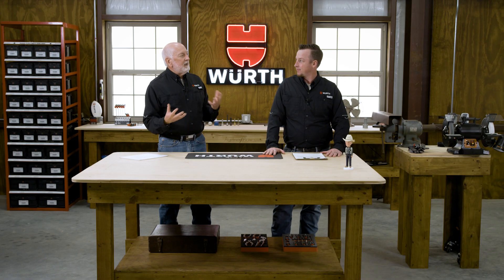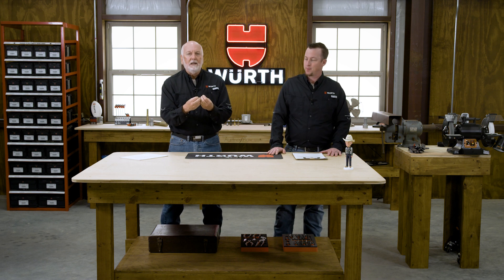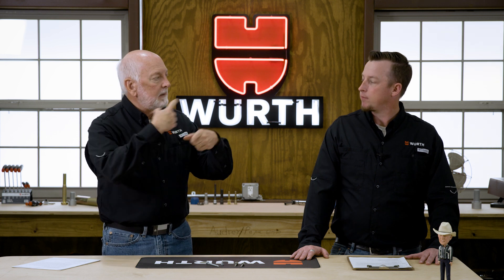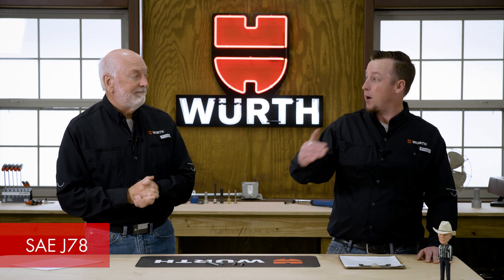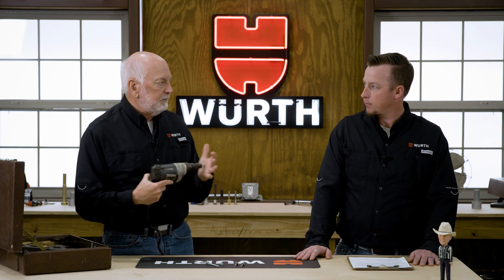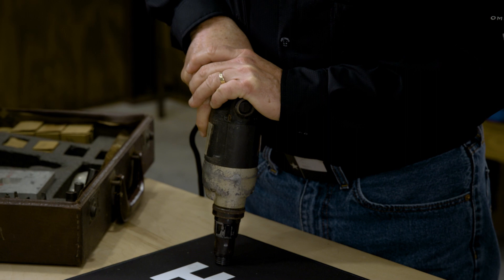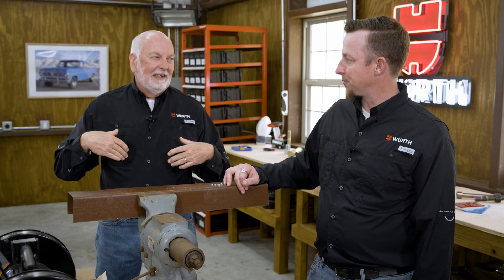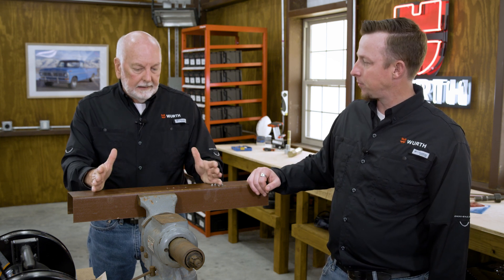Self-Drilling Screws | Würth Knowing Episode 5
Some screws can drill themselves into material, with no hole required! But all self-drilling screws are not created equal, and when using them you might find yourself asking, “Why won’t this screw drill?”

Get the answers to this question and more, and learn proper assembly techniques and screw performance requirements, in this episode of Würth Knowing.